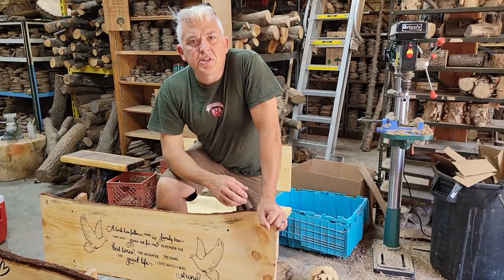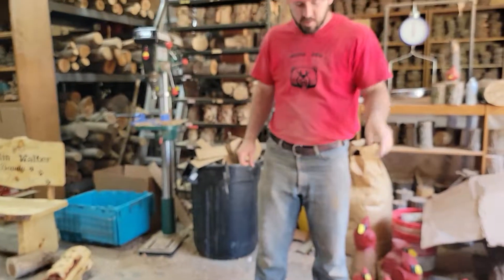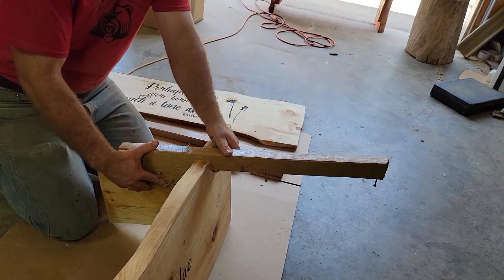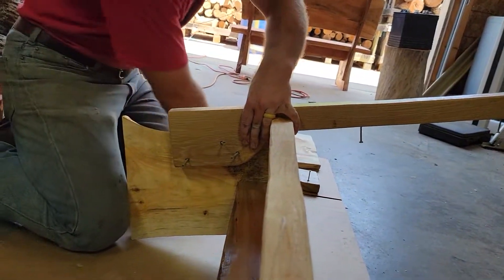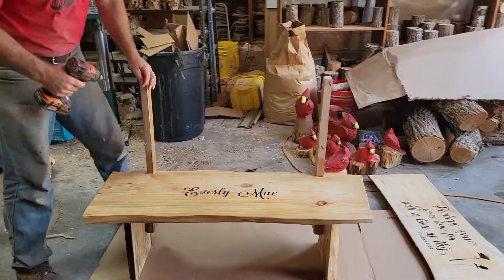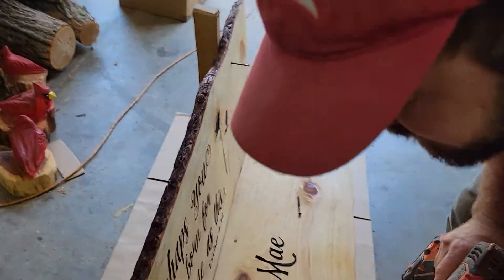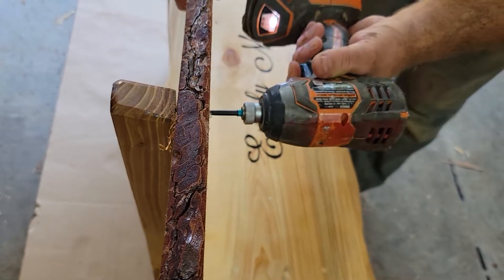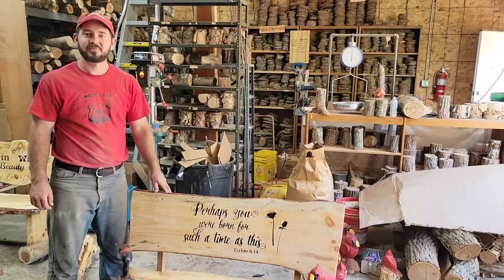Bench Assembly Video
How to assemble your Wedding or Memorial Bench purchased from
The Wood Den.